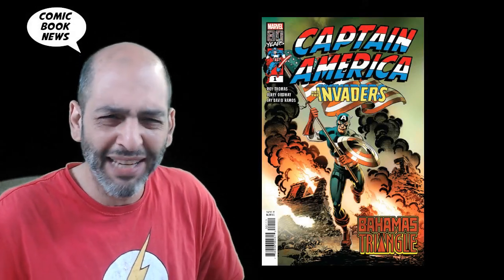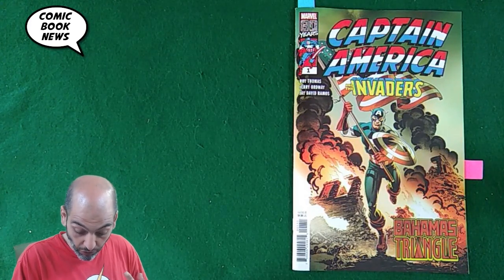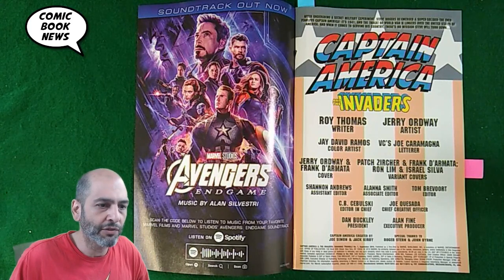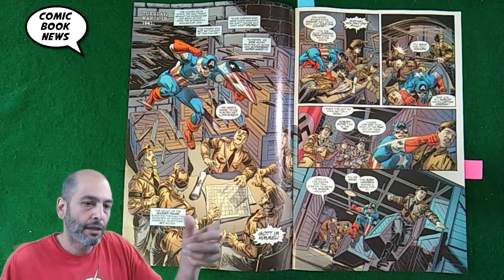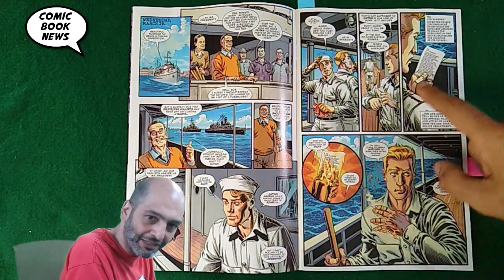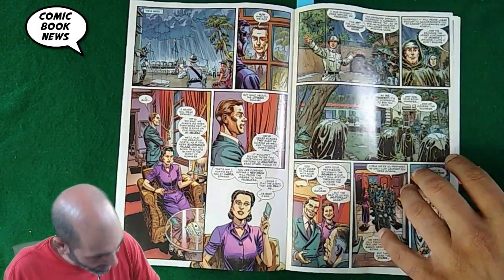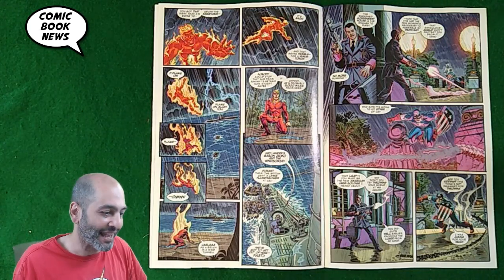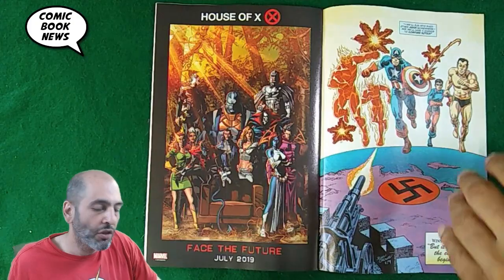Captain America Bahamas Triangle One Shot Review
By Roy Thomas and Jerry Ordway

March 1941. Assigned to safeguard President Roosevelt during a fishing trip in the Bahamas, the newly commissioned Cap endures his baptism under fire — while a German U-boat (carrying the Nazi super-soldier called Der Wunderkrieger (or Wonder Warrior) heads for the island chain’s capital! His mission: to kidnap England’s once-king, the Duke of Windsor, and sit him on the throne of a defeated Britain! But others happen to be in that part of the Atlantic as well — the once-bitter rivals the Sub-Mariner and the Human Torch!